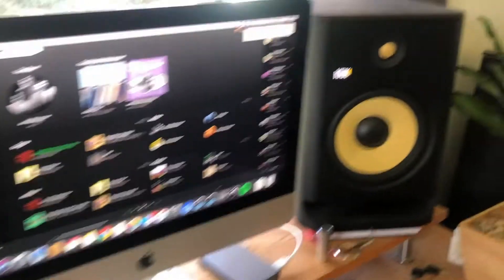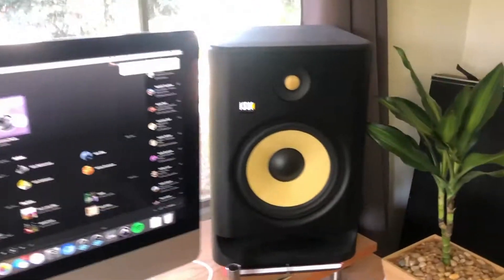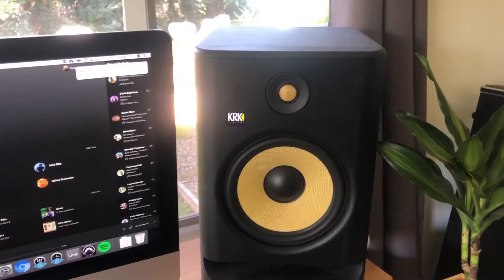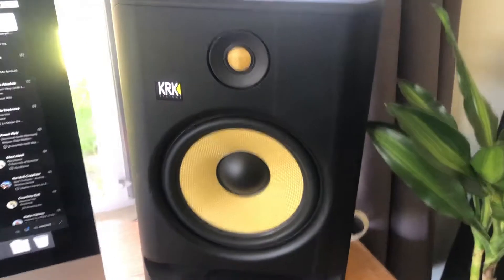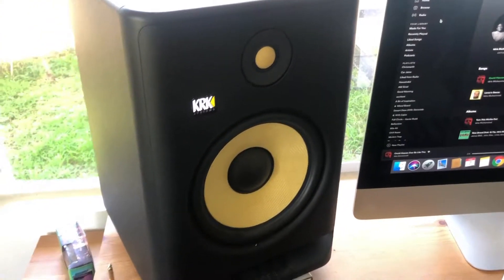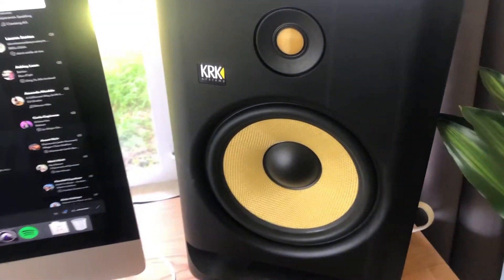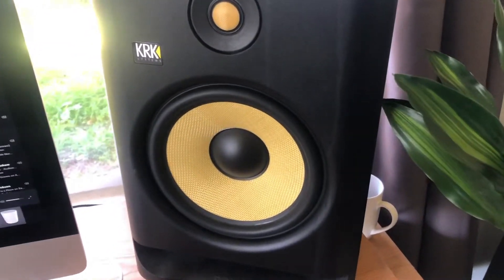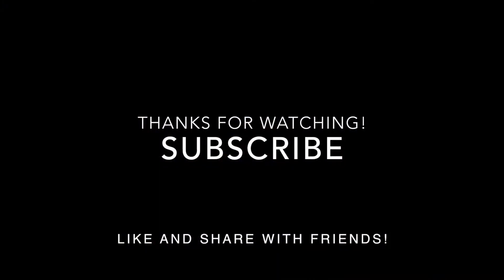✅ KRK Rokit Good For Hardstyle? 🔴